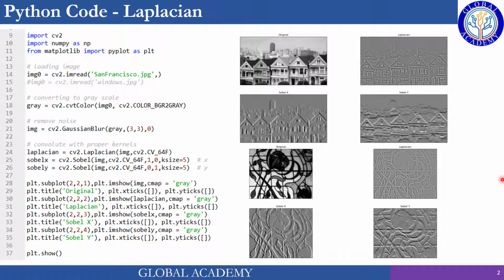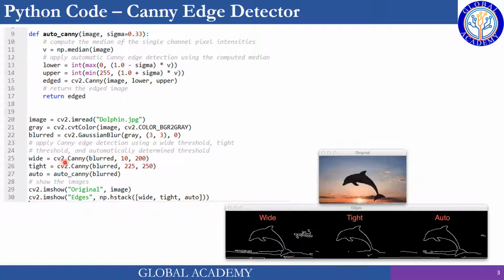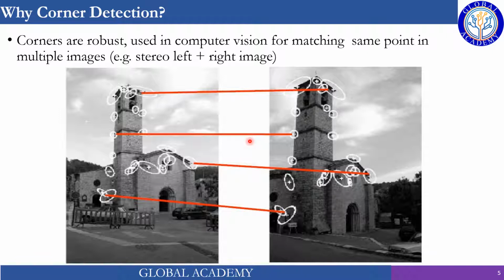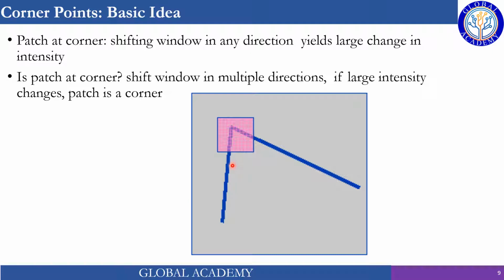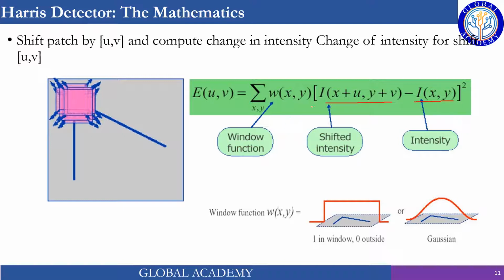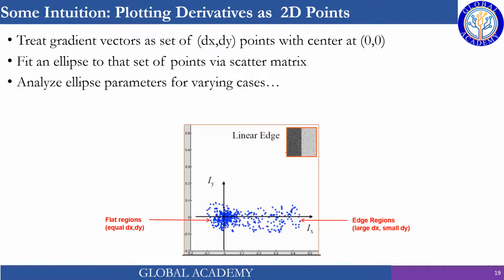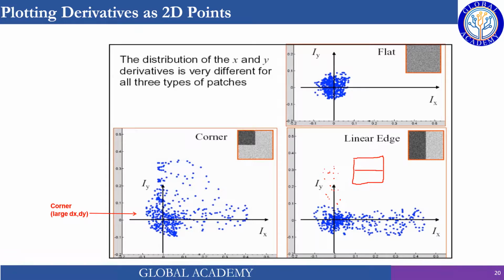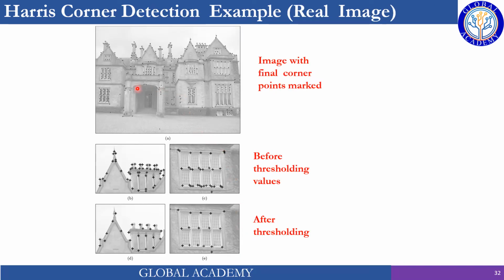Lecture 12 Harris Detector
Digital Image Processing using Python - Lecture 12